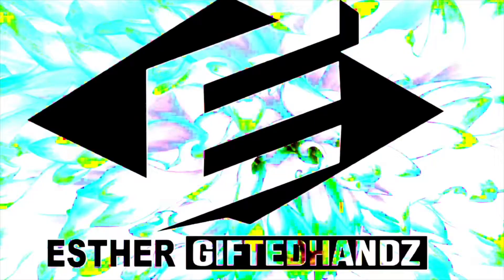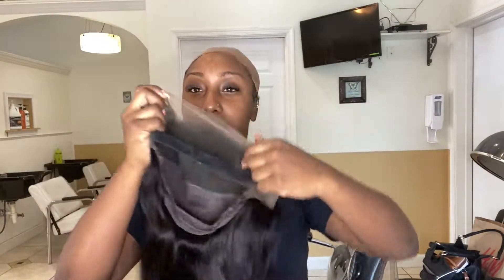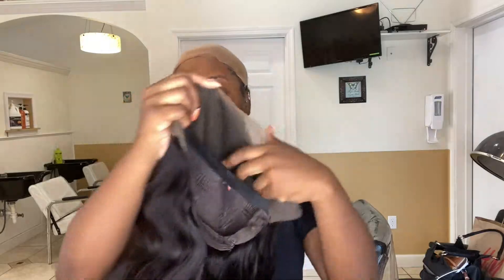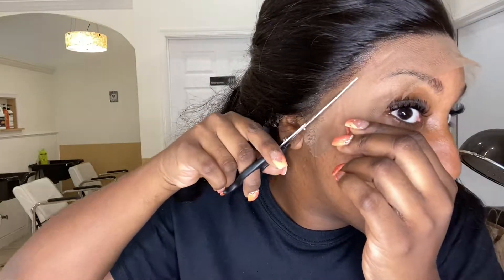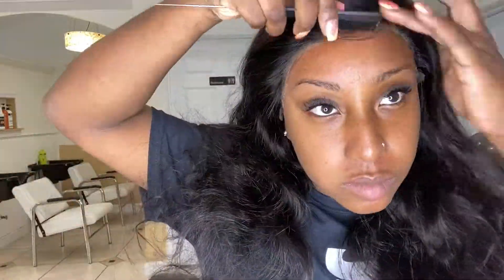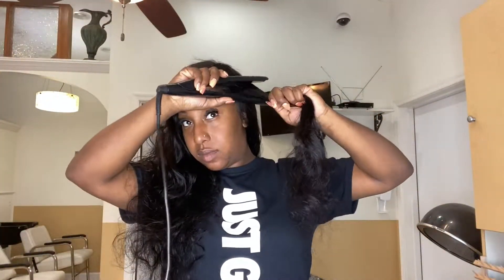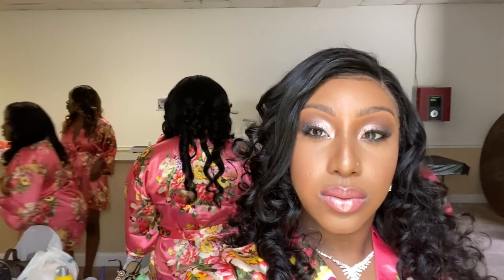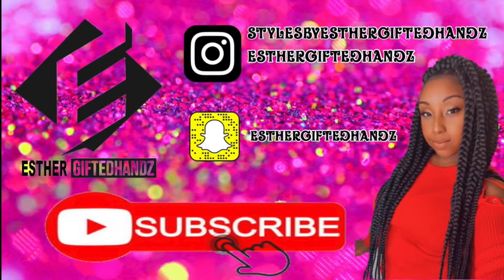LUVMEHAIR frontal Lace Wig | First time Installing my own Frontal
I purchased this wig to wear for my best friend Wedding day! It was absolutely perfect for the occasion.

Products used
Ceramic flat iron
got2b Blasting Freeze hair spray
Herimport Cling Glue
Tweezer
Hair Cap
scissors
Flexi Rods
Hair Scarf
Foundation Make UP / small make up brush tool
setting Lotion

If you need a make up artist in the Maryland Area (Baltimore/ DC)
Contact April at